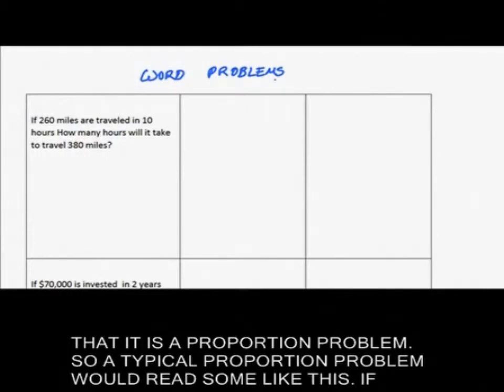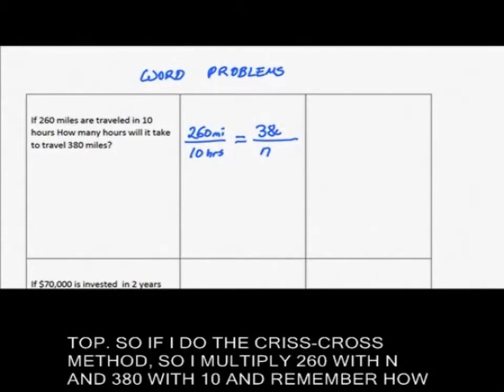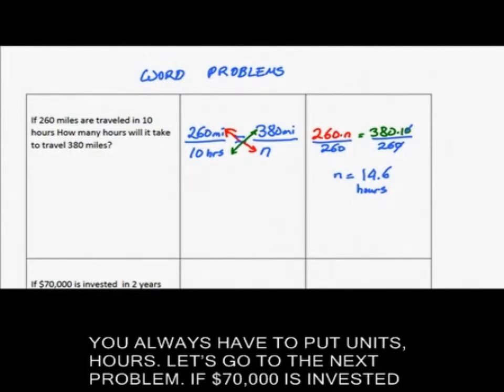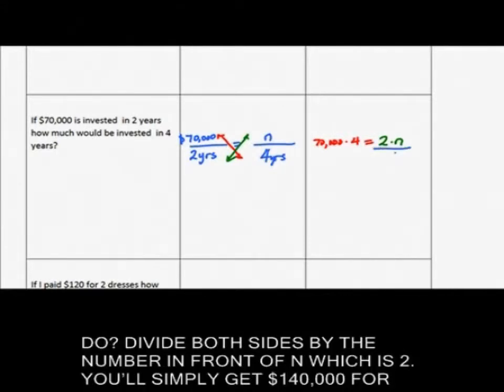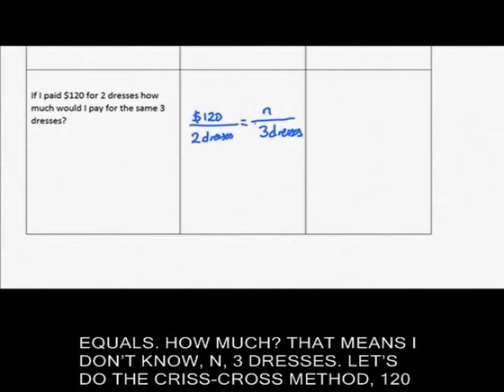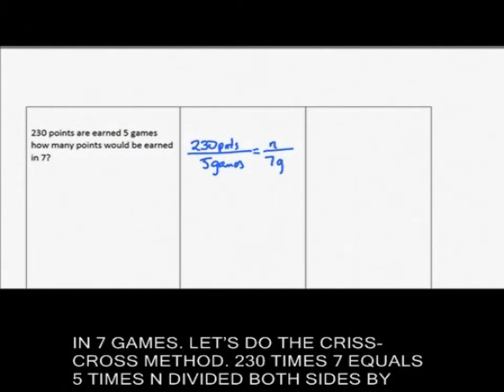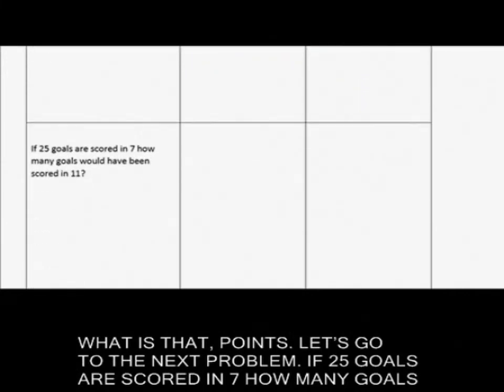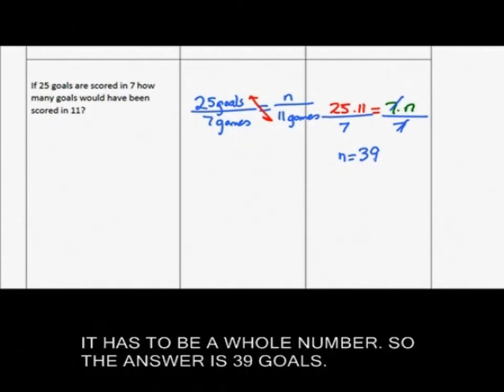AT E 4 Word Problems